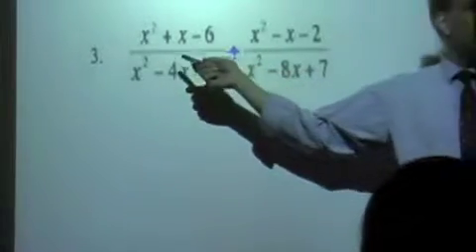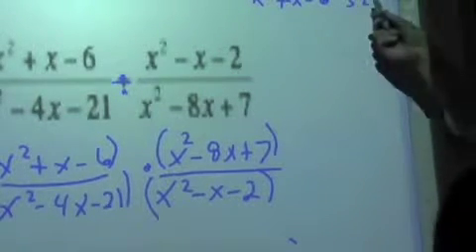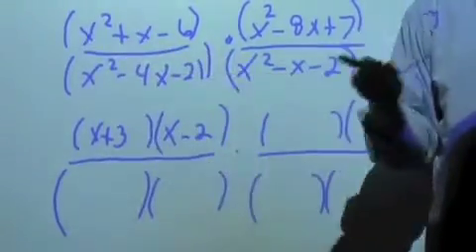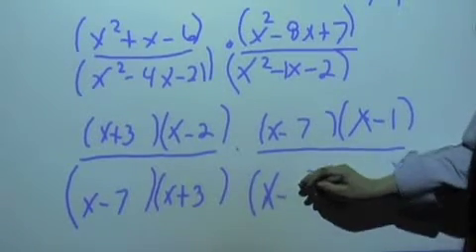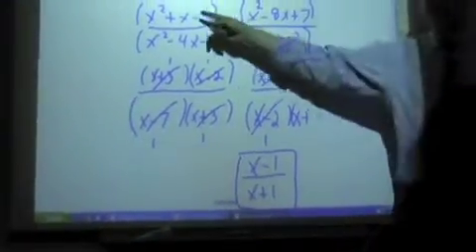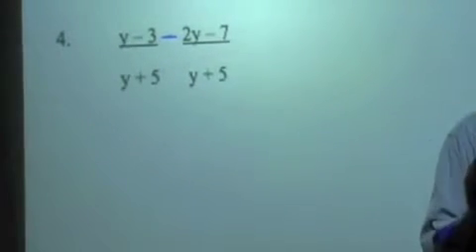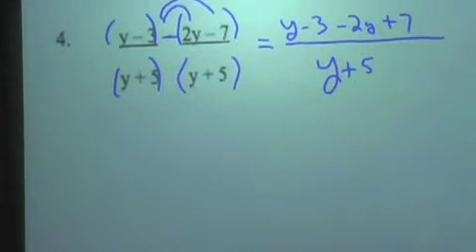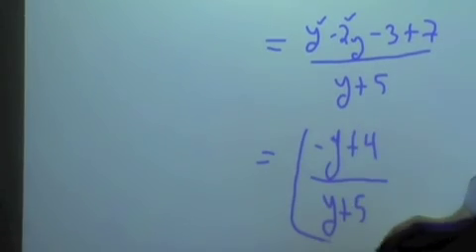10-1 through 10-4 Quiz Part II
#3 and 4 from the Rational Expressions Quiz
#3 Dividing Rational Expressions
#4 Adding and Subtracting Rational Expressions